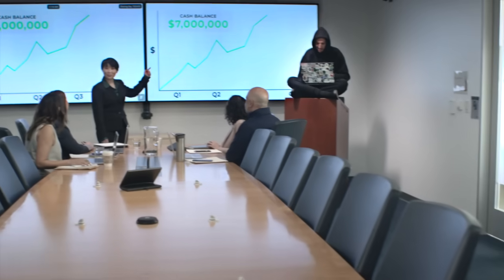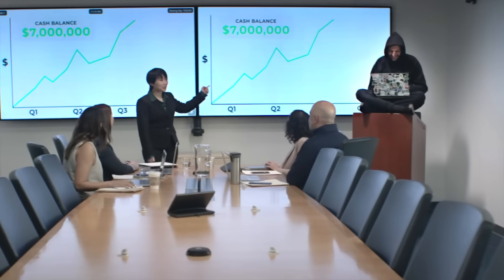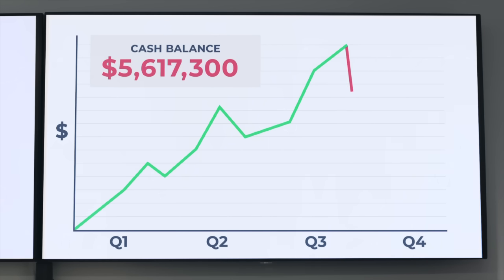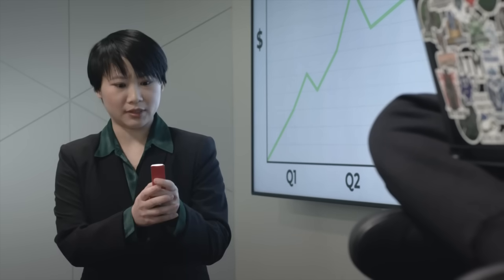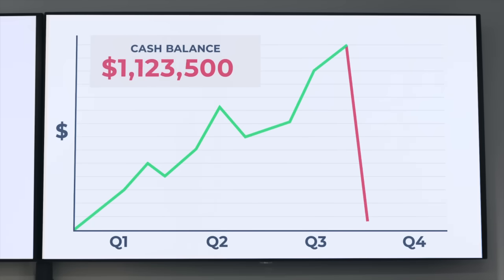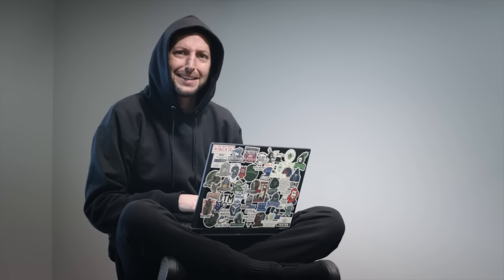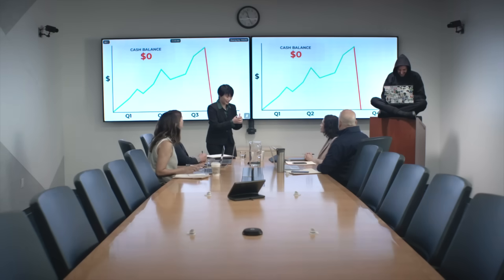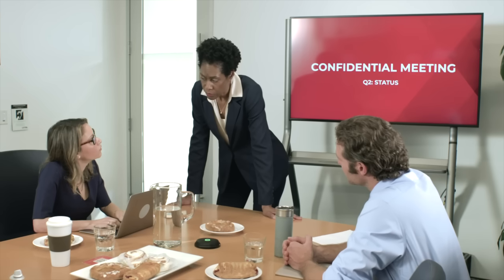Bad Guys In The System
When unseen threats lurk in your hybrid cloud infrastructure, bad things happen.
Even the best security and observability tools have blind spots where undetected threats lurk.